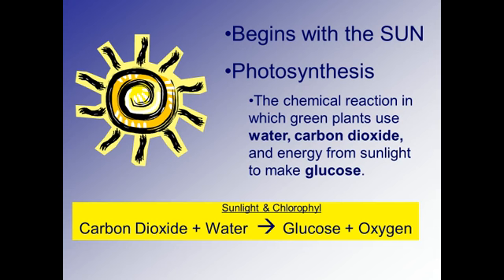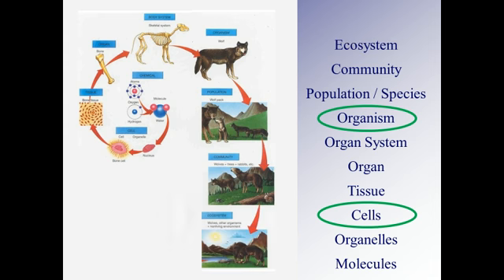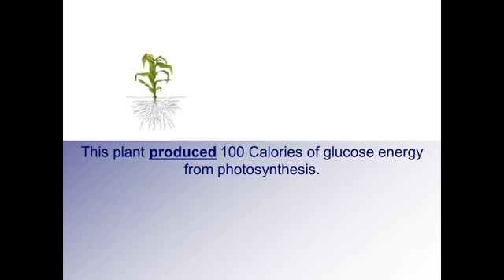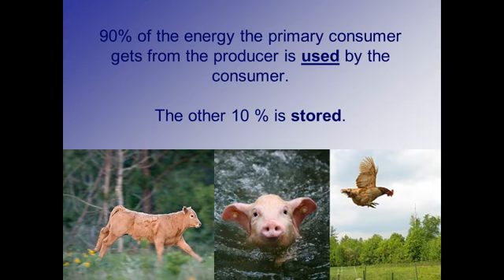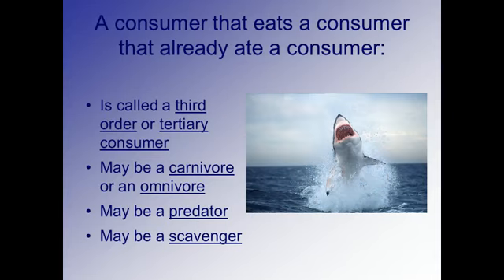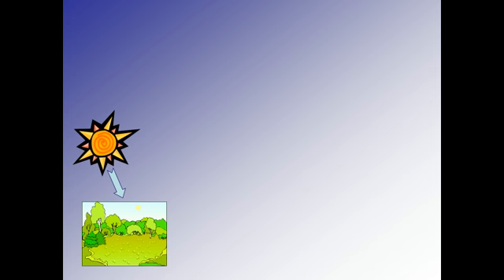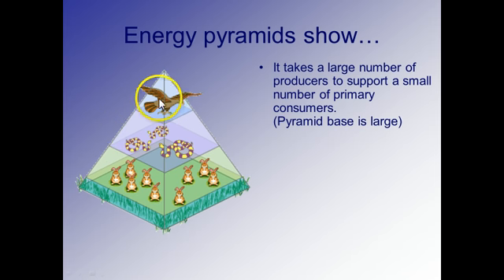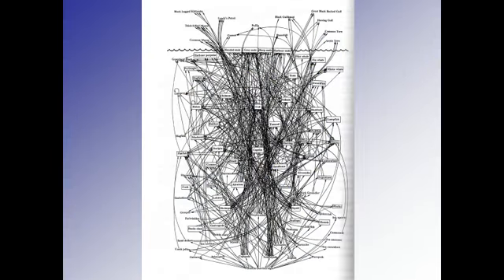VodCast 216: Energy and Ecosystems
Notes on energy transfer in ecosystems